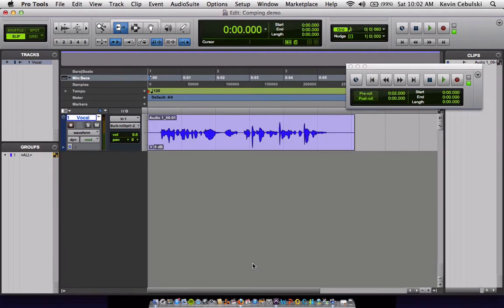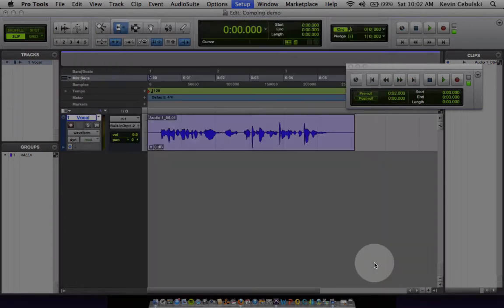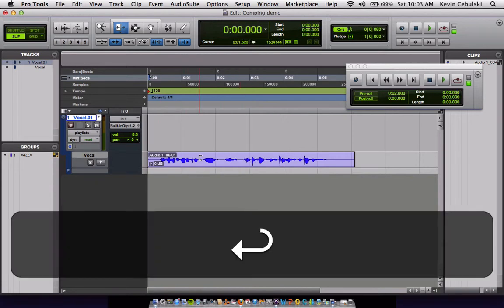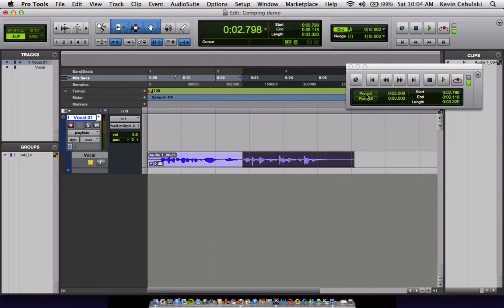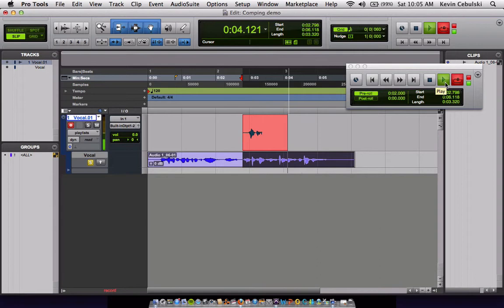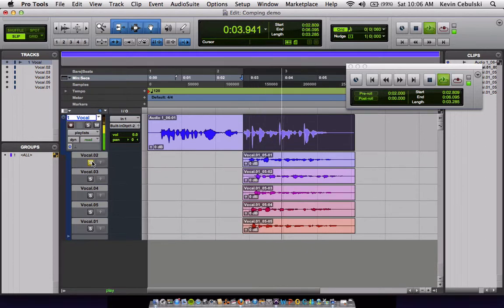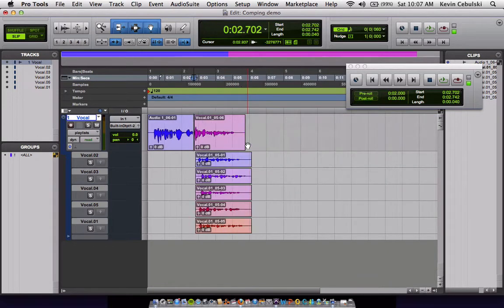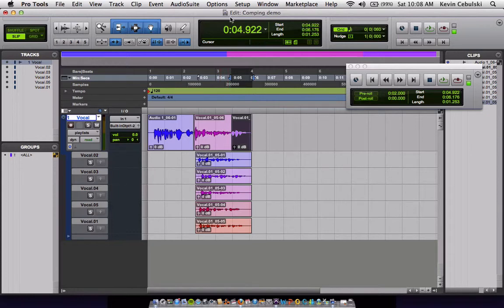Editing tracks in Pro Tools using playlists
Quick tutorial on using loop record and playlists to easily edit and comp tracks in Pro Tools 10